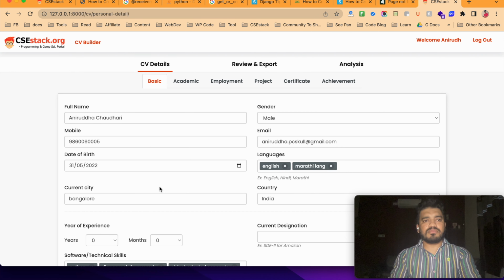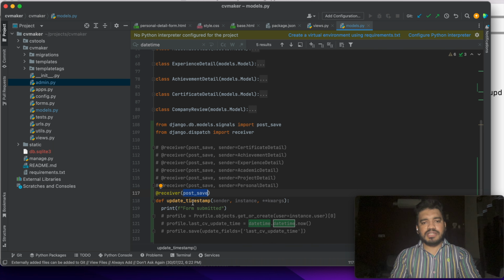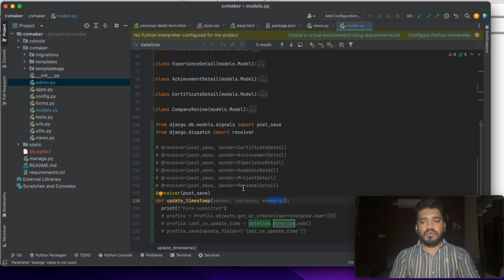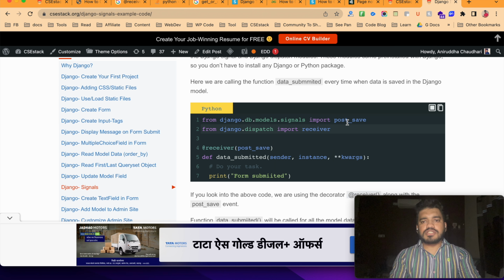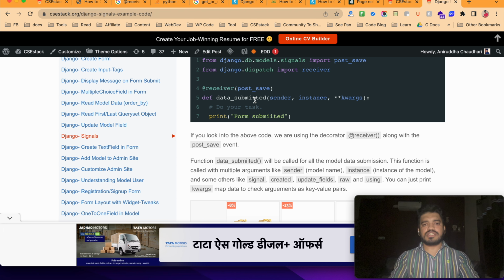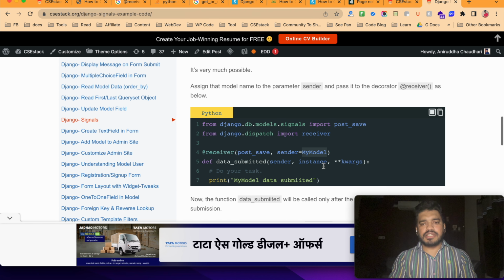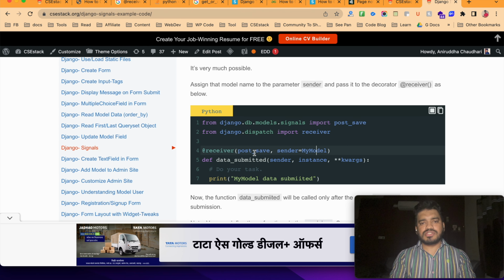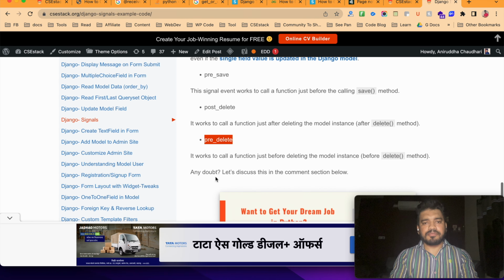Django Signals | Explained with Practical Demo and Coding Example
After watching this video, Django signals are not much difficult as you think...

00:26 What is Django Signals and importance of it?
00:53 How does Django Signals work? (Real Demo)
02:39 Writing and understanding Django Signals code.
04:25 Django Signals Usage (Use cases)
05:10 Django Signals Event (post_save, pre_save, post_delete, pre_delete)

Enhance your programming skills for FREE.